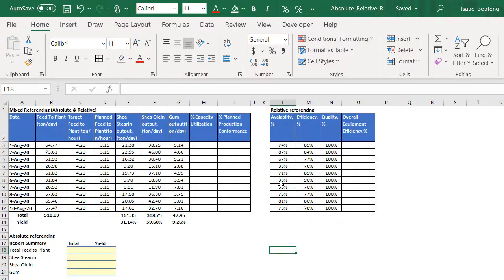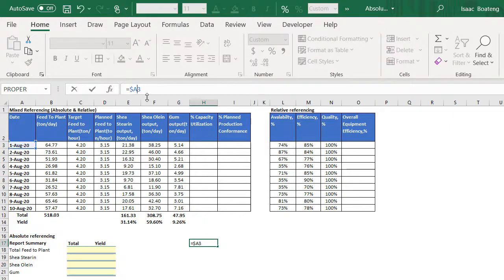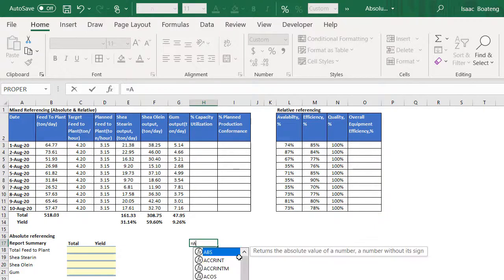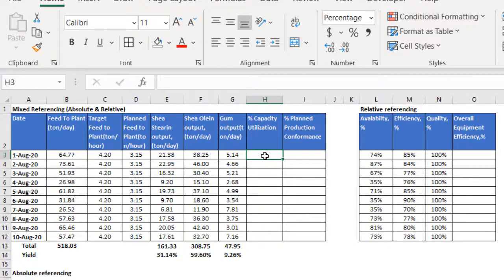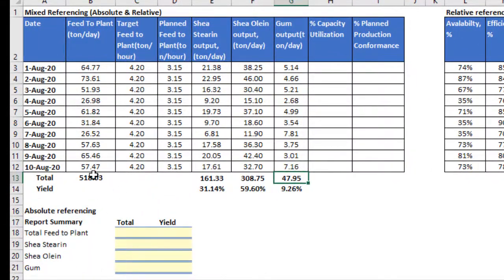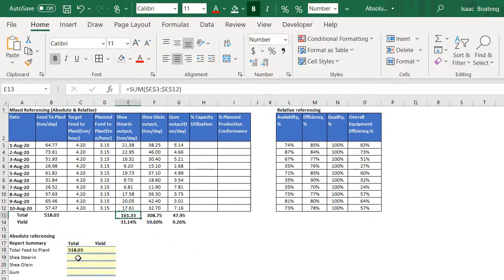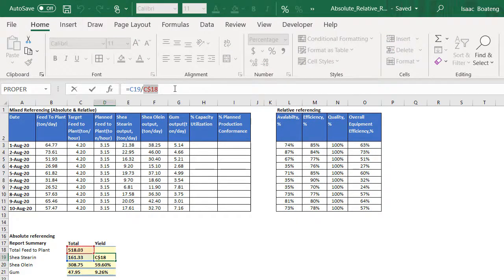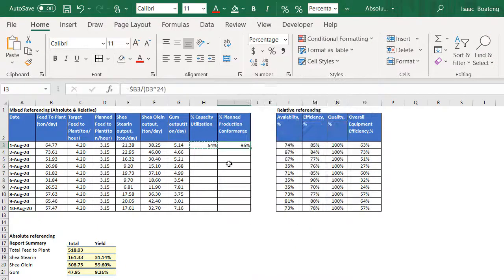How to use a relative reference, an absolute reference and a mixed reference in excel.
This video teaches you how to effectively apply absolute, relative and mix referencing in excel. A reference that you make in a formula to the contents of a worksheet cell is either a relative reference, an absolute reference or a mixed reference. We use real life examples from the process industry.